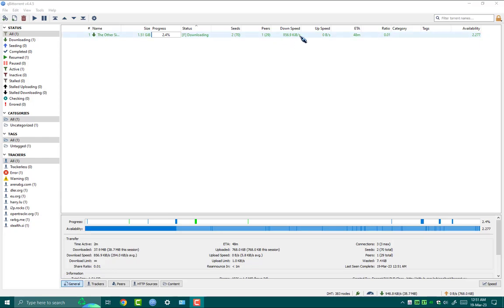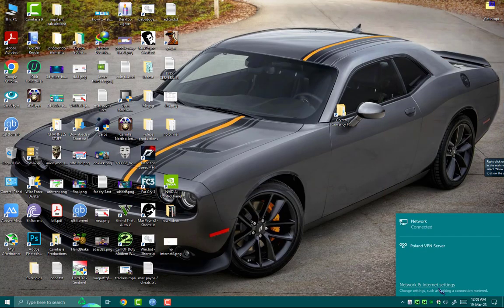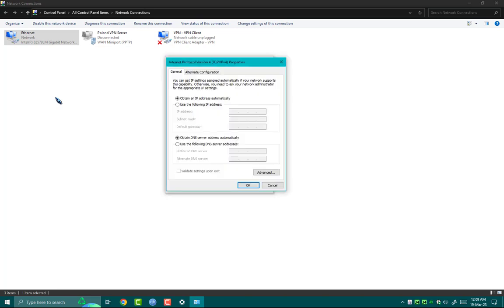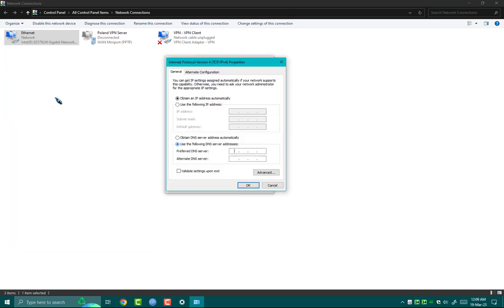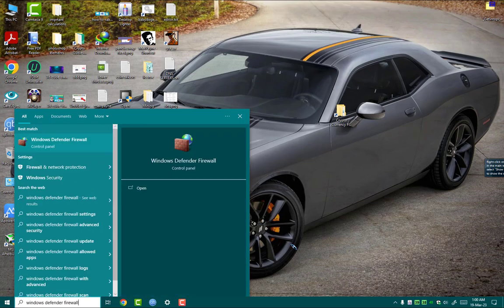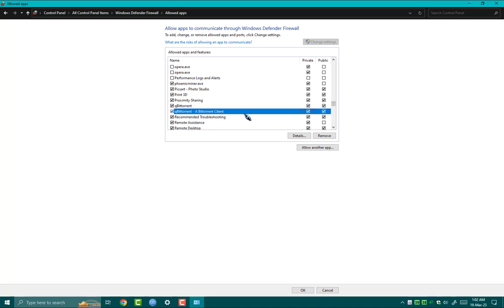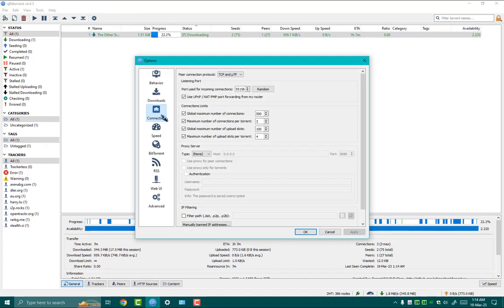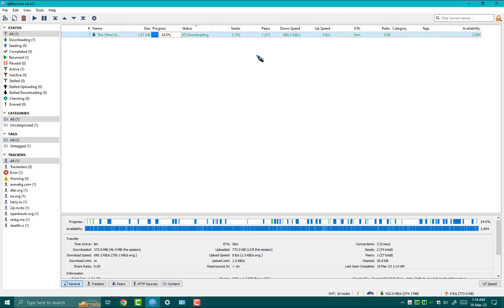🔧 QBittorrent Best Settings - QBittorrent Speed Increase🔧Best Settings for QBittorrent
Hey  guys in this video I will show you how to increase speed in QBittorrent Client , I  will show you in this video  step by step Best Settings of QBittorrent